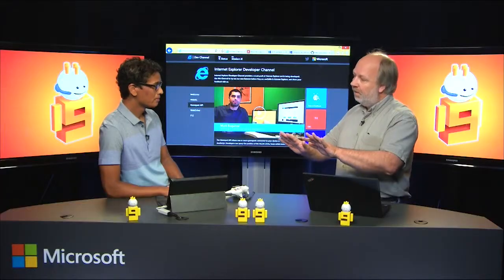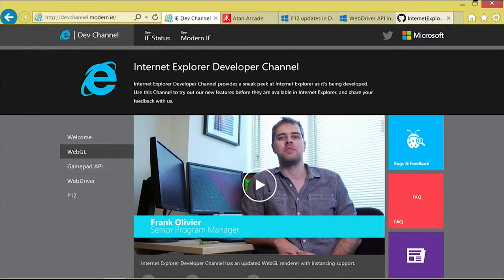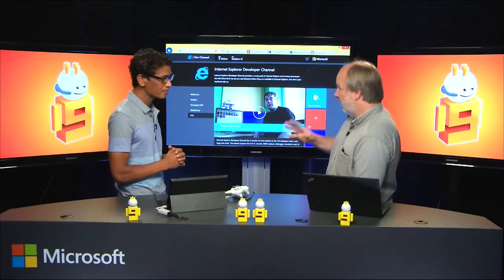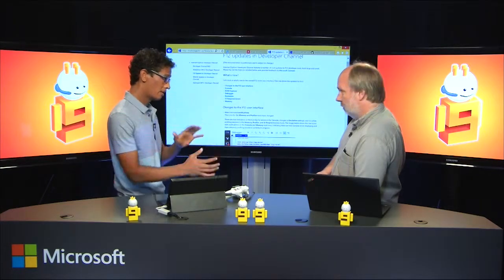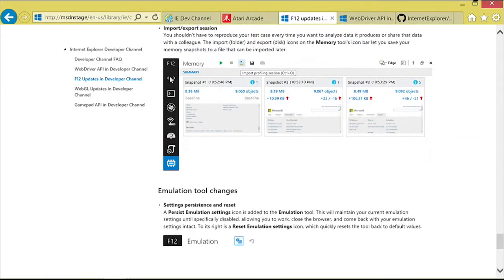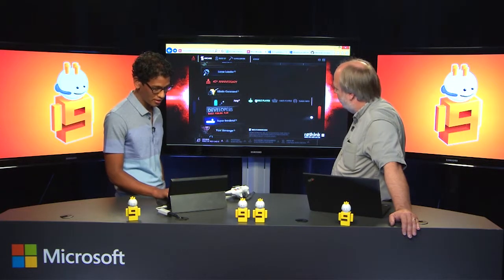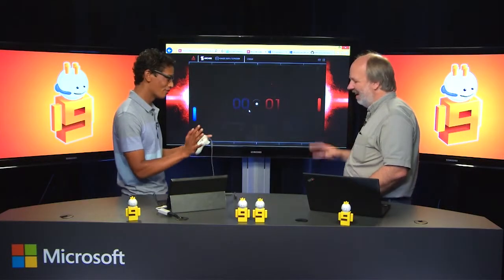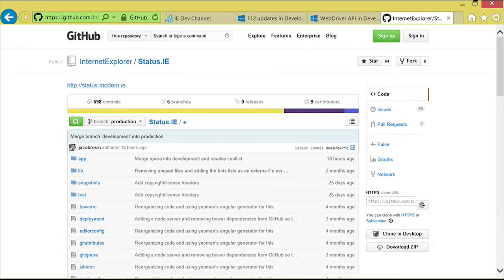A Look At the New Internet Explorer Developer Channel (Channel 9)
The Internet Explorer team has just released the new Internet Explorer Developer Channel showing previews of upcoming browser capabilities and we take a first look at this ongoing project.